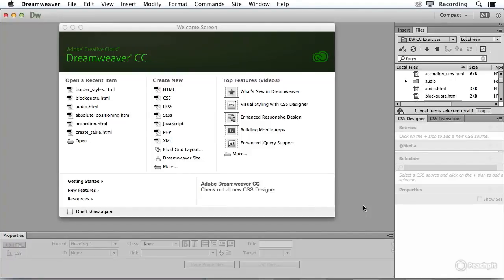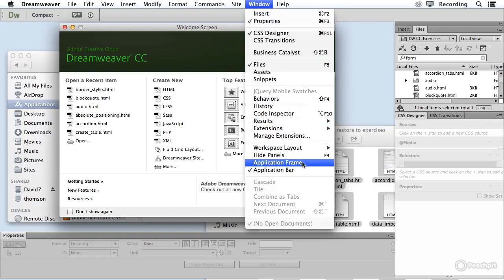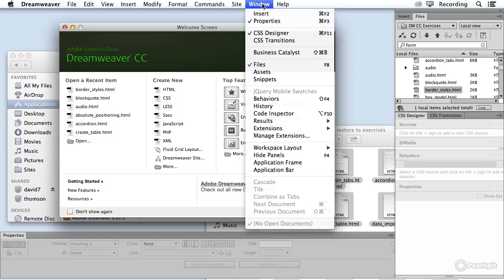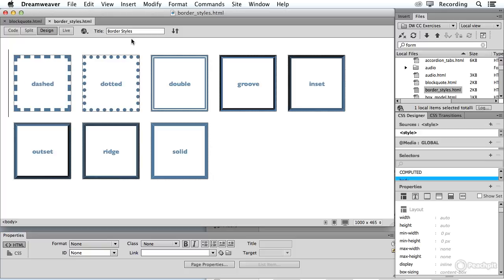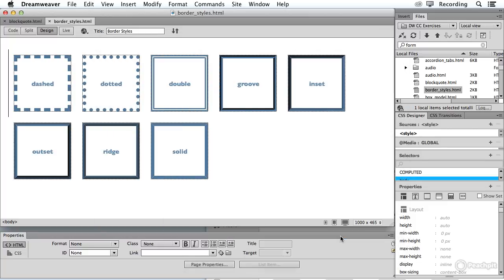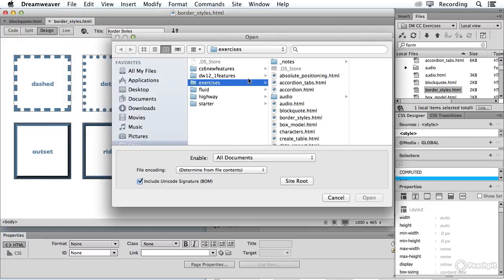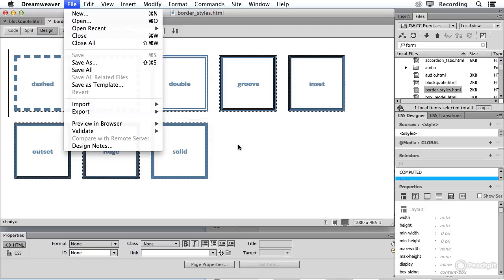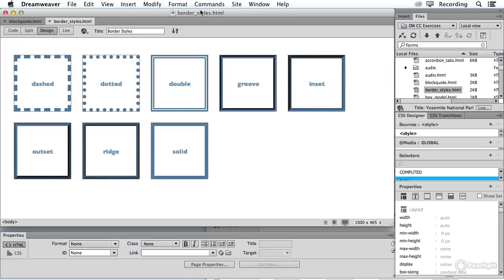024 What's Different on a Mac